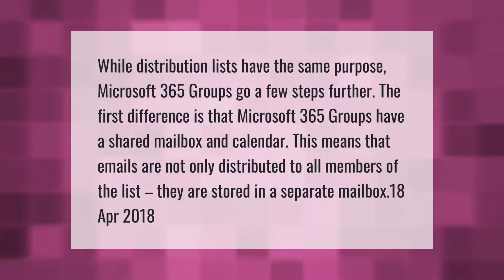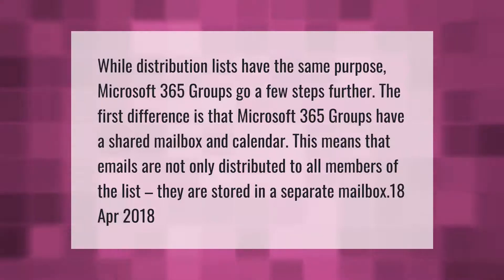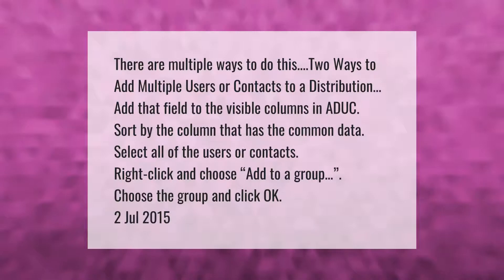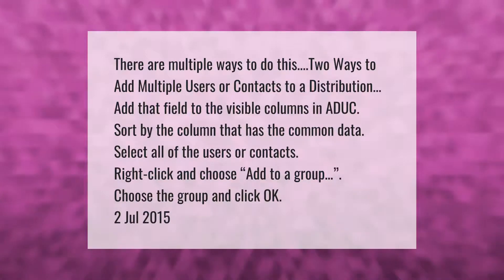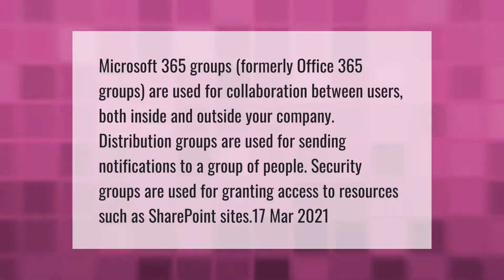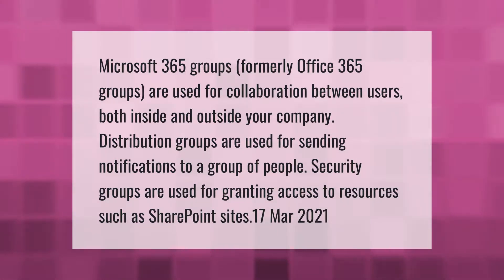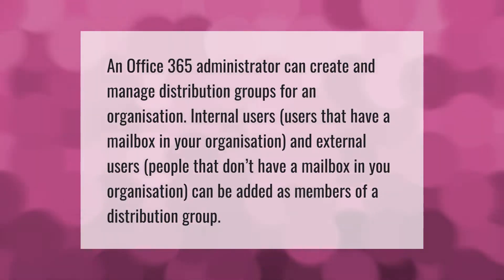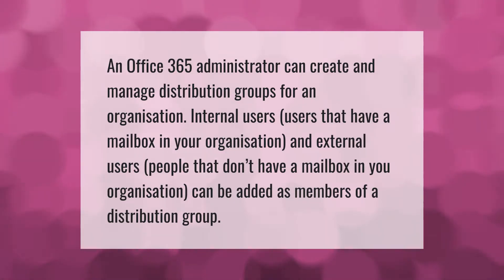What is the difference between a group and a distribution list?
00:00 - What is the difference between a group and a distribution list?
00:43 - How do I add multiple users to a distribution list in Office 365?
01:19 - What's the difference between an office 365 Group and a distribution list?
01:55 - Can you add Office 365 group to distribution list?

Laura S. Harris (2021, April 17.) What is the difference between a group and a distribution list?
    AskAbout.video/articles/What-is-the-difference-between-a-group-and-a-distribution-list-236158